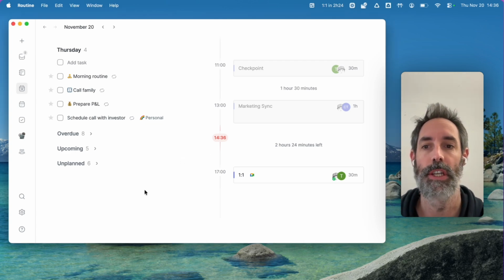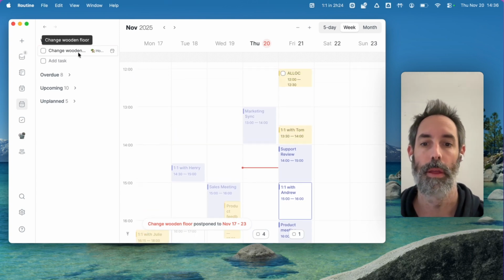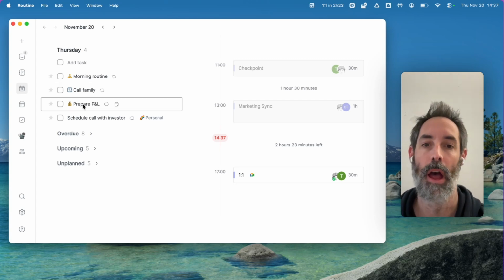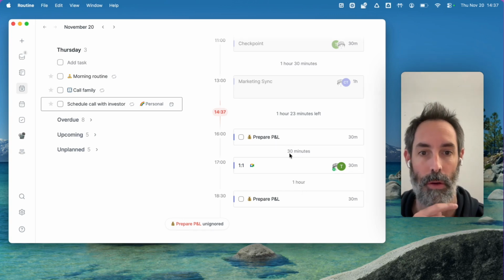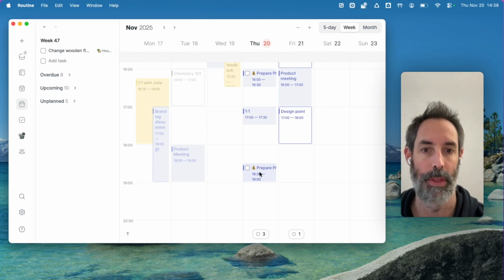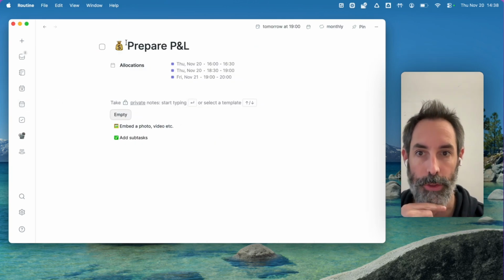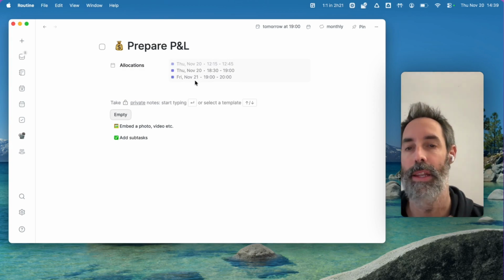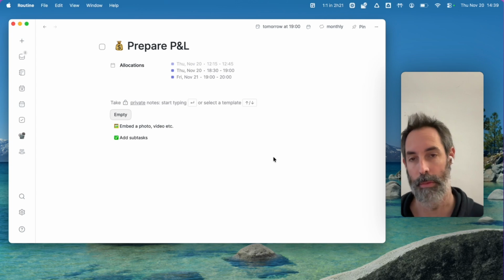Multiple task allocations